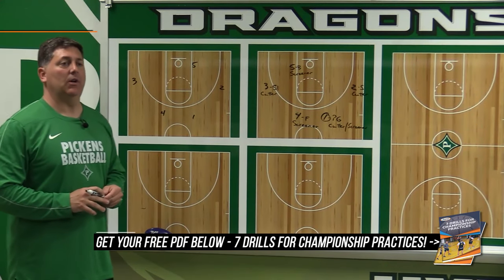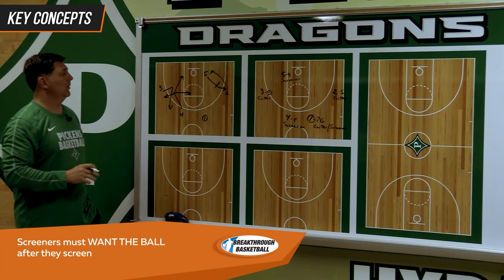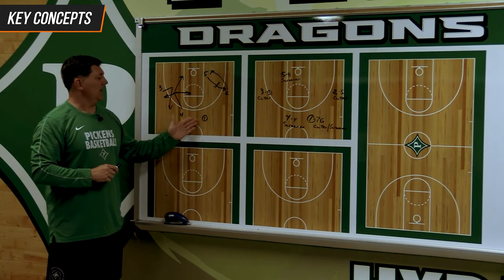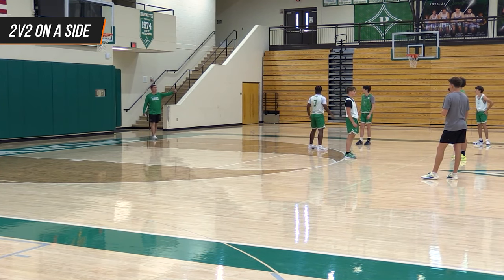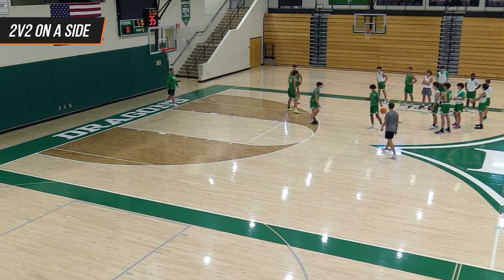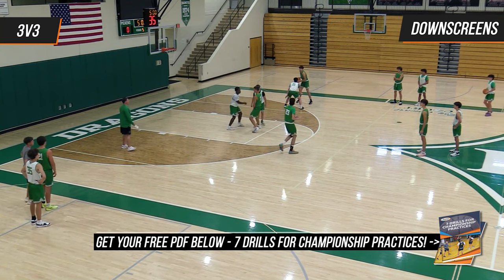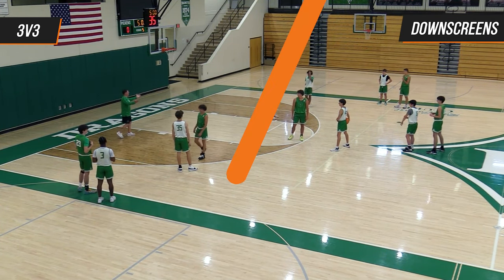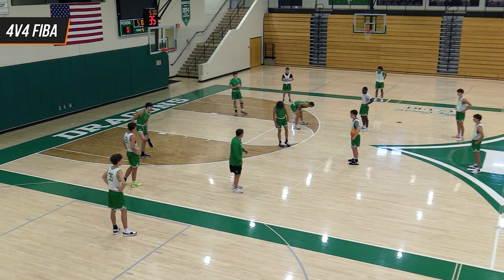3 Best Basketball Drills For Passing & Screening | Small Sided Games For Conceptual Offense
Grab your FREE PDF! 7 Drills For Championship Practices -

These drills come from The Screening Game With Bob Martin - to learn more,

In this video, Georgia HS State Championship Coach Bob Martin takes you through 3 drills from his Screening Game Offense that have helped make his King’s Christian teams some of the best offensive teams in the country.  Among their offensive feats:

* Top 3 in Georgia in 3 Point % (39%)
* Offensive rebounded 37% of their misses
* 1.5:1 Assist to Turnover ratio

Coach Martin explains how players are assigned roles as a screener, cutter, or screener/cutter.  By doing so, players have clarity on what their jobs are within the offense.  That allows players to work together as a cohesive unit, with all 5 players involved in the offense.

By focusing on passing and screening, Coach Martin’s offense generates extensive ball reversals and pain touches, resulting in much higher points per possession.

Stats show that 1 ball reversal raises points per possession from .706 to .935.  If you add in a paint touch along with the ball reversal, points per possession skyrocket to 1.189.

The drills in this video will help you create an offense that passes and screens efficiently and effectively.  That will lead to better scoring opportunities, more points, and more wins!

This YouTube Video covers:

1 - The roles players are assigned within The Screening Game
2 - The options each player has within their role
3 - How screeners often get the most shots, contrary to popular belief
4 - The value of driving opposite of the pass
5 - Why “surfing” the baseline distorts the defense and creates scoring opportunities
6 - When to throw the ball to “open” cutter and when not to
7 - A 2v2 down screen drill on one side of the floor that teaches players how to use screens
8 - A 3v3 down screen and flare screen drill that emphasizes ball reversal and dribble penetration
9 - A 4v4 FIBA style drill that puts multiple screening and cutting actions together

The Screening Game’s strength is its ability to break down the defense with constant ball and player movement.  Using these passing and screening drills will allow your team to do the same!

Be sure to grab a copy of the FREE PDF with 7 Drills For Championship Practices